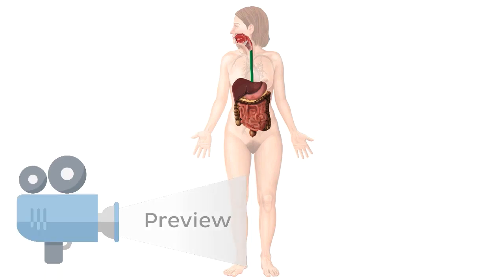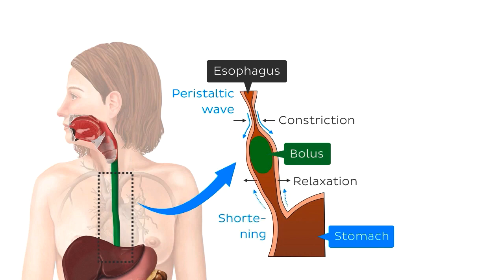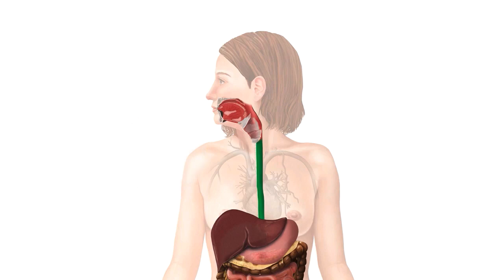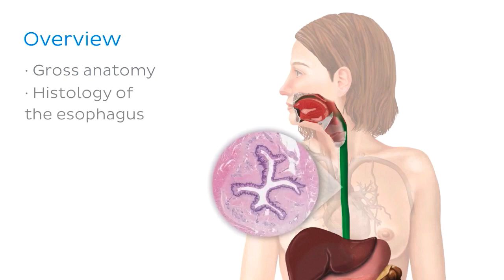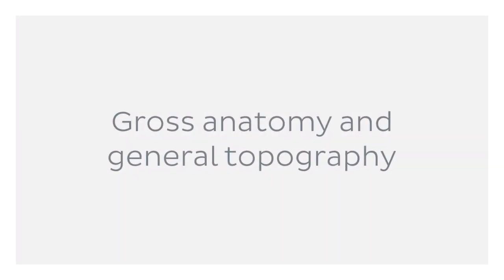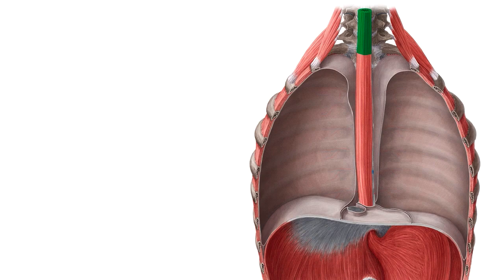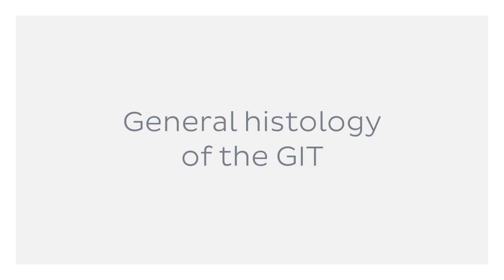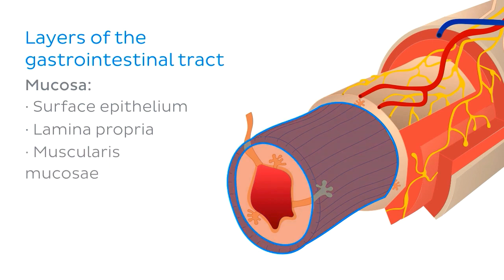Esophagus: normal histology slides, diagrams, guide (preview) - Human histology | Kenhub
The esophagus is a fibromuscular tube that helps food pass from the mouth through the digestive system. Watch the complete video on esophagus histology

Oh, are you struggling with learning anatomy? We created the ★ Ultimate Anatomy Study Guide ★ to help you digest some knowledge on any topic. Completely free.

Want to test your knowledge on the histology of the digestive system? Take this quiz

Feeling like the anatomy of the esophagus is hard to swallow? Read more on the anatomy of the esophagus

For more engaging video tutorials, interactive quizzes, articles and an atlas of Human anatomy and histology, go